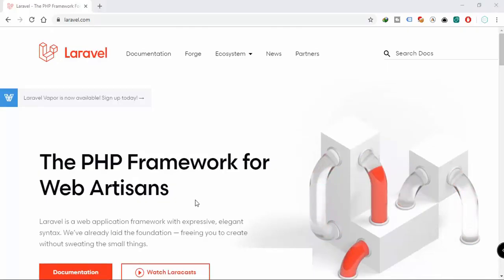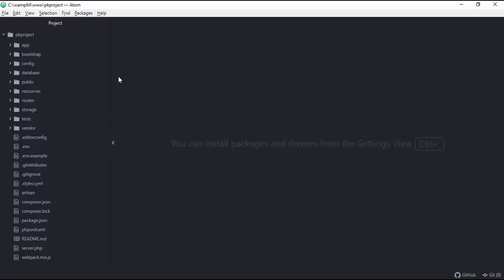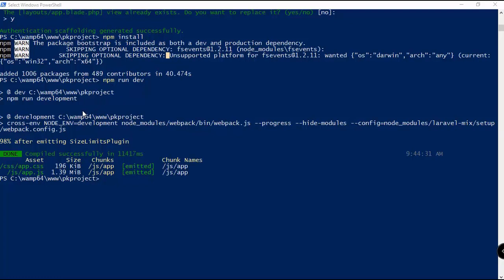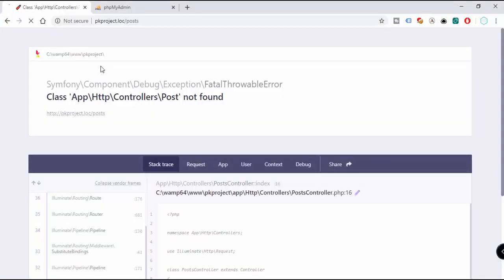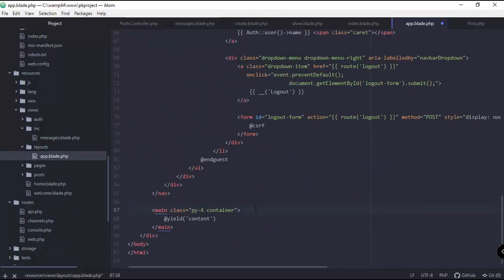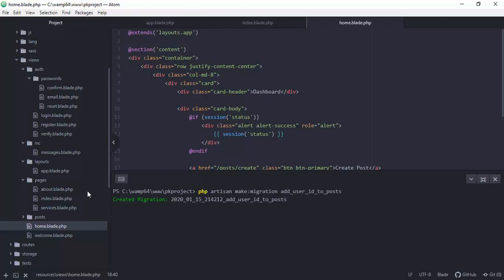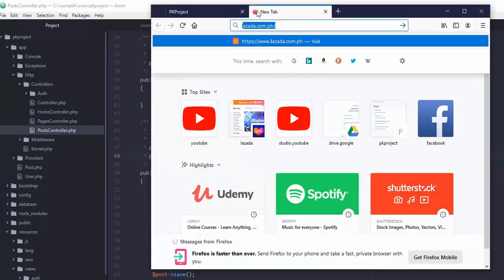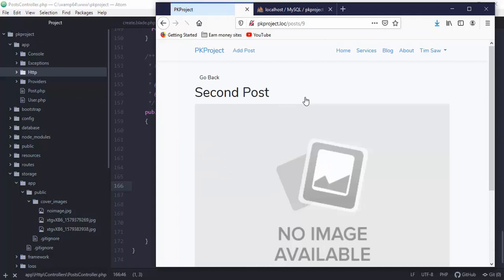Laravel PHP Framework Tutorial - Full Course for Beginners | Build a Blog with Laravel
Welcome to this course on PHP Laravel Tutorial for Beginners. Laravel is one of the the most popular option among PHP developers these days. In this course you will  Learn the basic concepts,  functions that you will need to build fully functional programs with the popular framework, Laravel. Laravel is a Full stack framework. We will see How to Build a Blog with Laravel .
 ✔ Contents ✔
💻 (00:01:01) 1- Introduction to Laravel framework
💻 ( 00:09:39) 2- Laravel Installation and Environment Setup
💻 ( 00:20:48) 3 - Basic Routing and Controllers
💻 ( 00:32:28) 4 - Controllers in Laravel
💻 ( 00:45:53) 5 - Laravel Blade Templating
💻 ( 00:56:05) 6 - How to Compile Assets in Laravel
💻 ( 01:06:29) 7 - Models and Migrations (Models & Database Migrations)
💻 ( 01:17:40) 8 - Fetching Data Using Eloquent ORM Part 1
💻 ( 01:29:27) 9 - Fetching Data Using Eloquent ORM Part 2
💻 ( 01:40:36) 10 - Fetching Data Using Eloquent ORM Part 3
💻 ( 01:52:41) 11 - Forms and Saving Data Part 1
💻 ( 02:03:18) 12 - Forms and Saving Data Part 2
💻 ( 02:13:34) 13 - Update and Delete record from MySQL in Laravel
💻 ( 02:28:30) 14 - User Authentication
💻 ( 02:41:52) 15 - Model Relationships
💻 ( 02:53:54) 16 - How to Add User Access Control
💻 ( 03:05:49) 17 - Laravel File Upload Example
💻 ( 03:15:53) 18 - retrieve images from database
💻 ( 03:28:13) 19 - Finishing File Upload